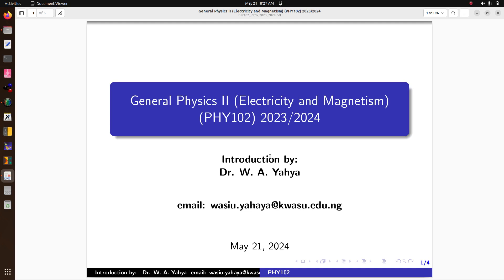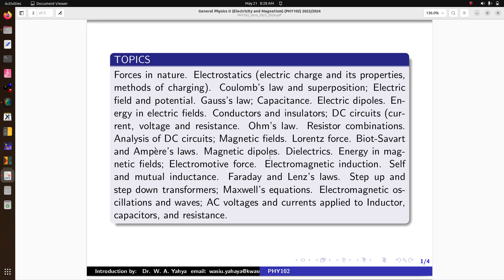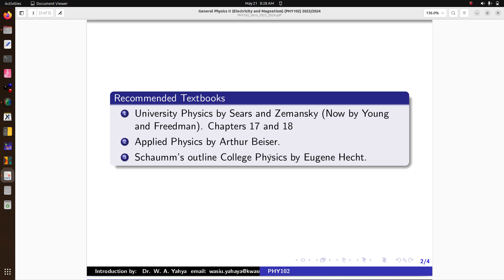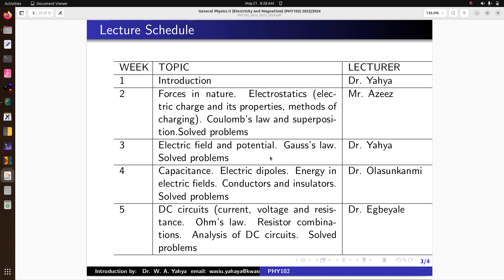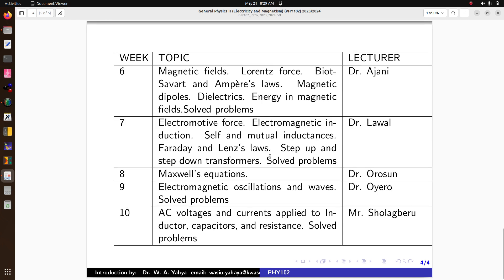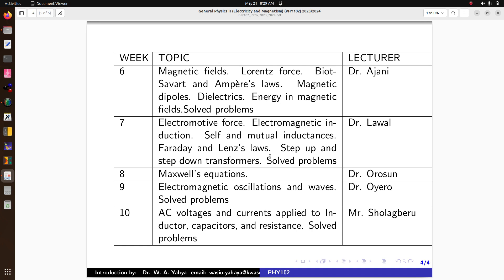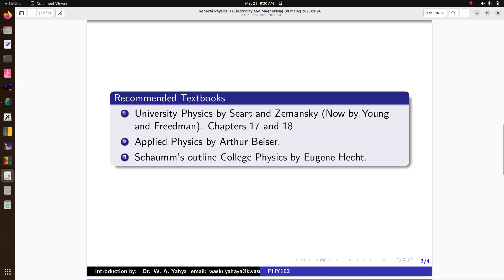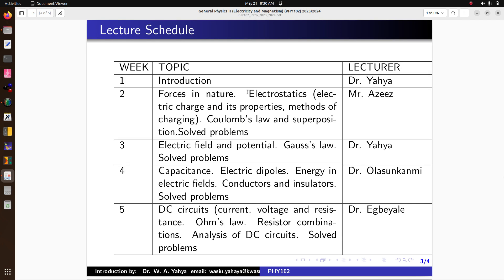PHY102 introductory class